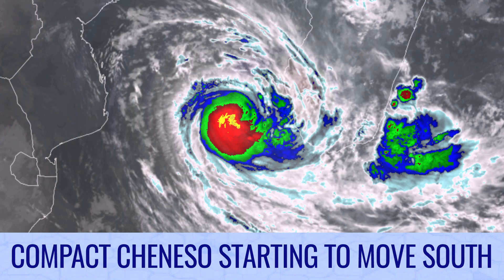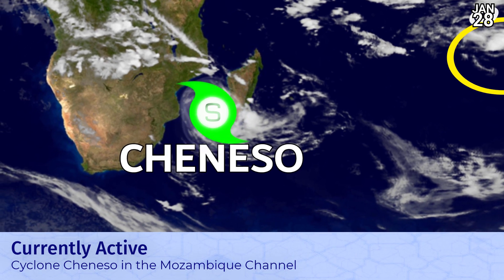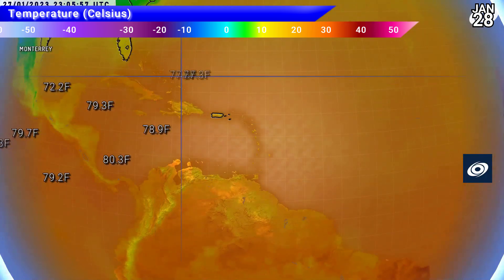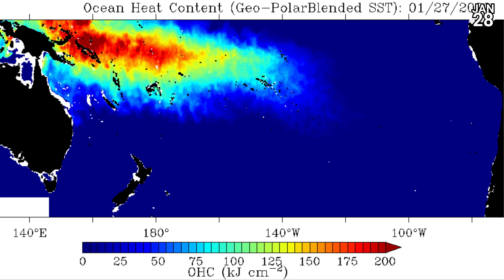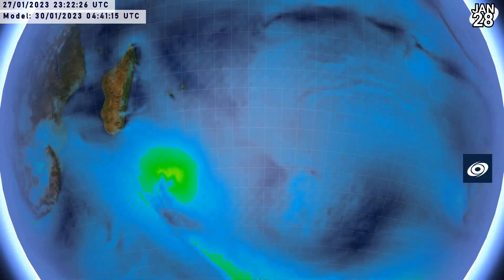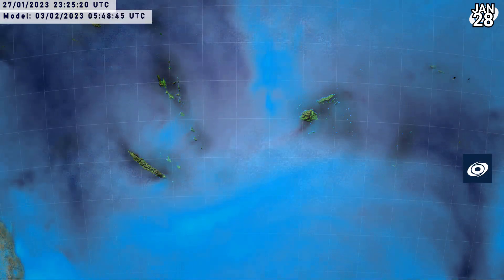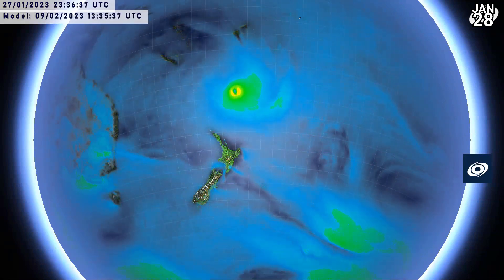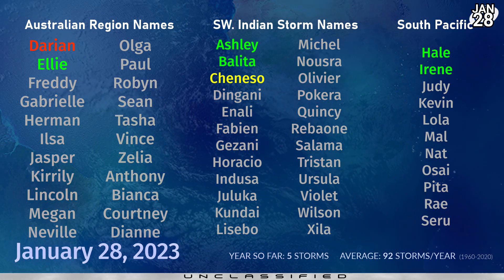Cyclone Cheneso moving south of Madagascar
Cyclone Cheneso, whilst more impressive looking today, is starting to move away from southern Madagascar after falling apart earlier in the week. Further rainfall is expected to be light to moderate, with maximum accumulations up to 100mm in various parts of central and southern Madagascar. The storm is also more compact, and tropical storm winds could continue across the southern coast of Madagascar for the next 24 hours before finally abating.
Cheneso currently has winds of 70mph (110kph) with higher gusts, and the storm could intensify slightly back to hurricane equivalent status as it moves southeastwards. The storm will turn post-tropical by Monday.

Elsewhere, a few areas of interest are lurking in the Indian and Pacific Oceans. A very large rain event is expected for southern Malaysia and Singapore from Invest 98W, which remains disorganised at this time. Rainfall accumulations by next week could reach over 500mm. In the Bay of Bengal, an area of interest could develop as it approaches Sri Lanka early next week.